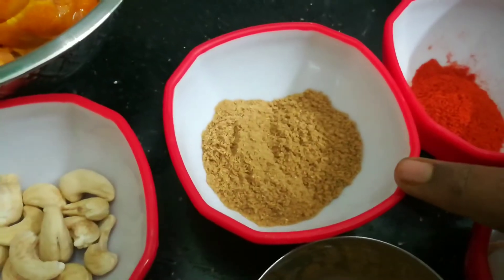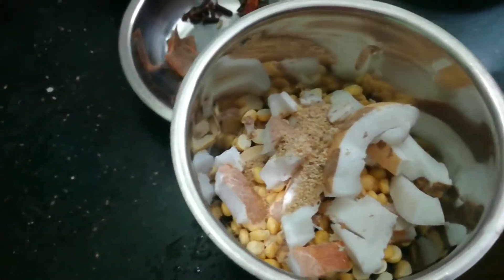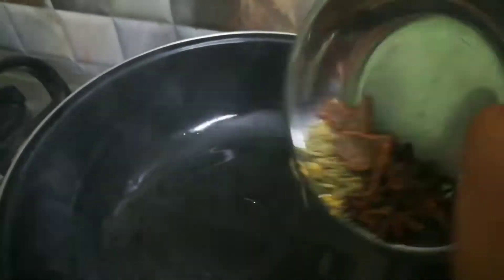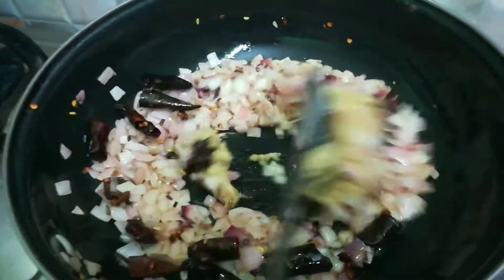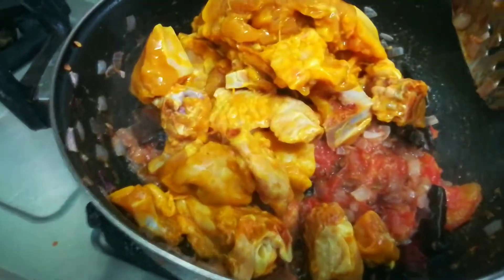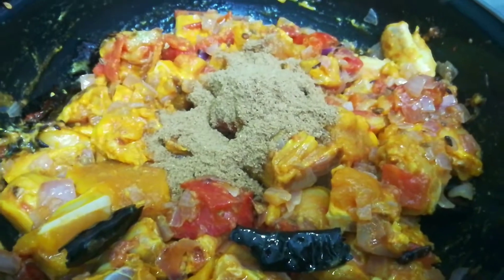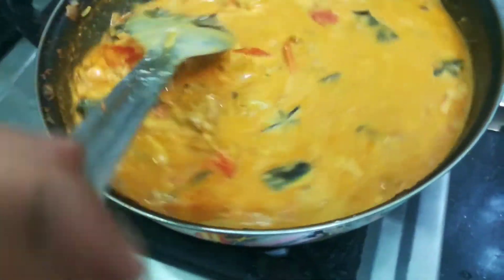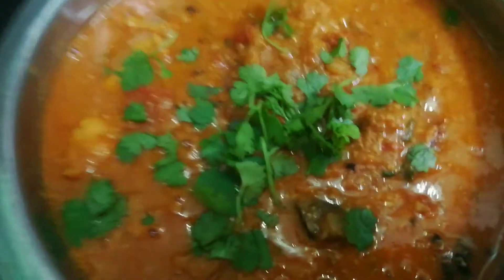சிக்கன் செட்டிநாட்டுக் குழம்பு || Chicken ChettiNaattu Kulambu || Nalni's kitchen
சிக்கன் செட்டிநாட்டுக் குழம்பு

Chicken ChettiNaattu Kulambu Recipe in Tamil || Chicken ChettiNaattu Kulambu || Nalni's kitchen

                                                        Boi Boii✌️